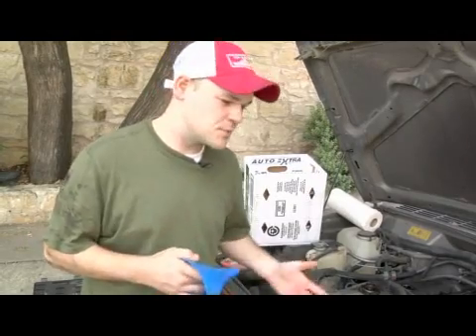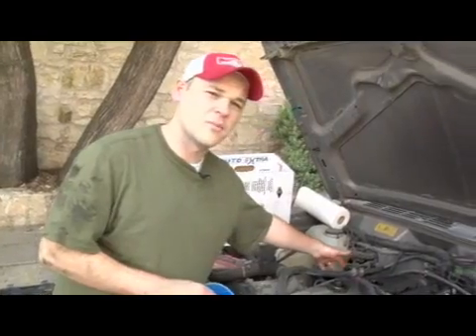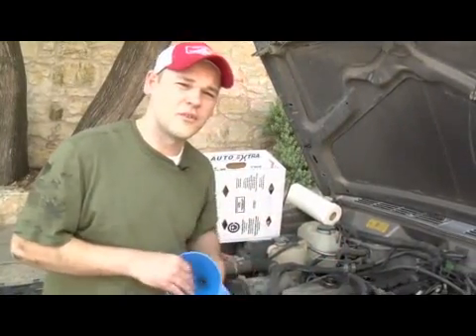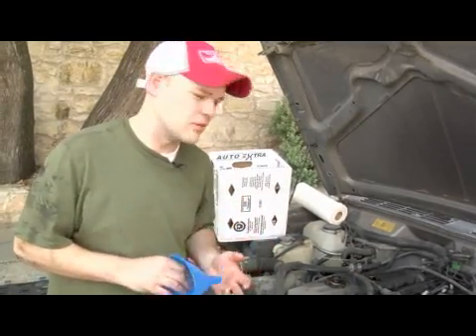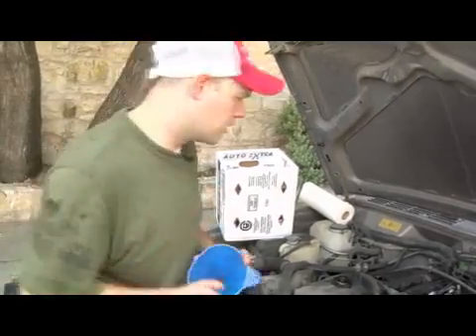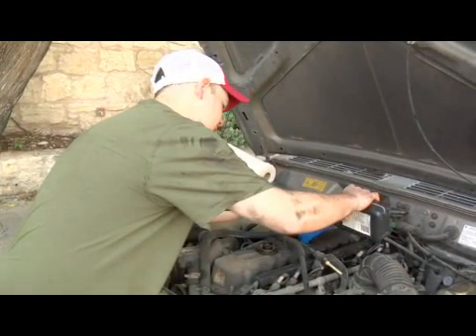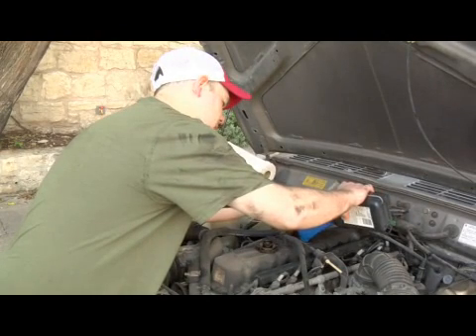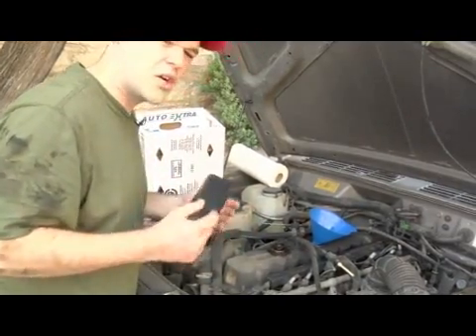Oil Change: Add New Oil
Oil Change: Add New Oil. Part of the series: Oil Change Instructions. When adding new oil to a car during an oil change it is important to continuously check the dip stick to ensure you adding the right amount of oil.  Learn more about adding new oil with tips from a mechanic in this car maintenance video.